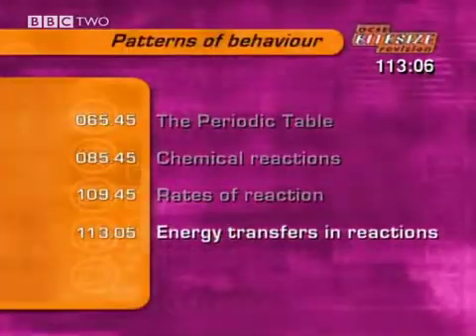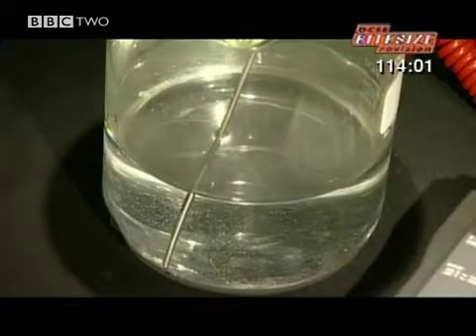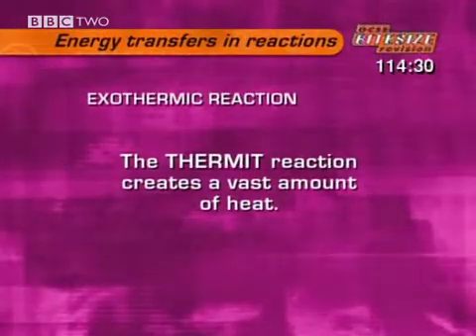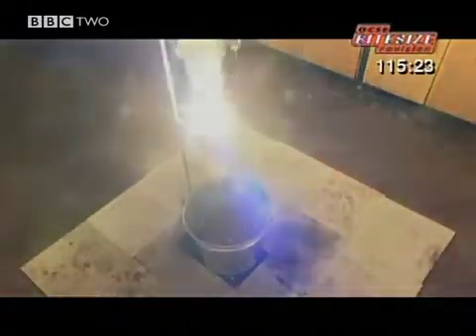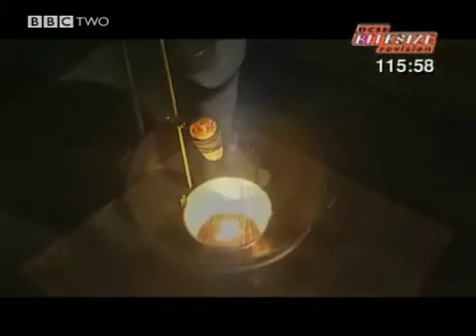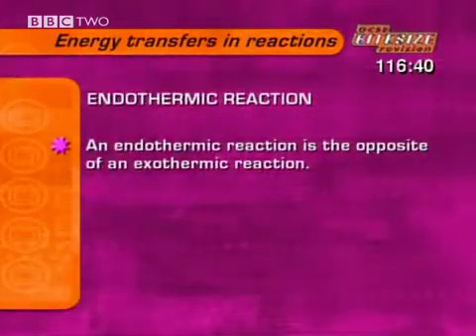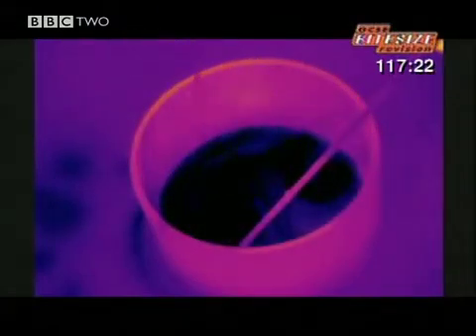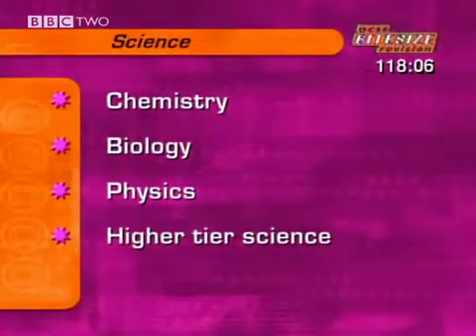Energy of Reactions